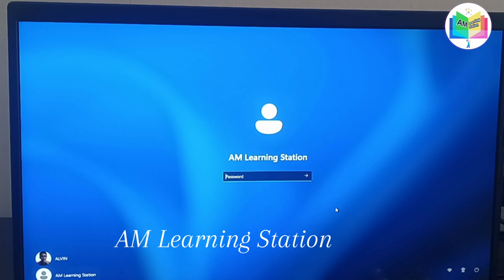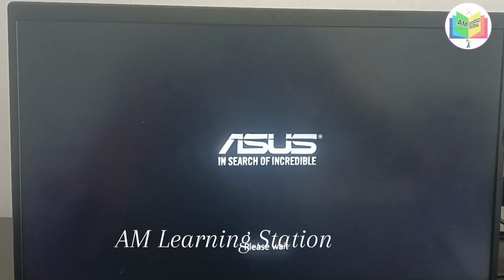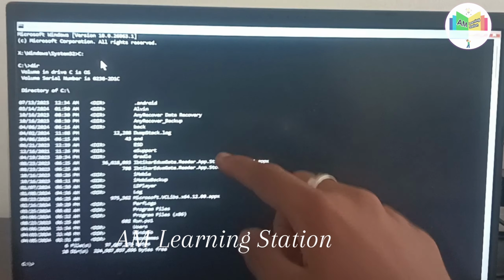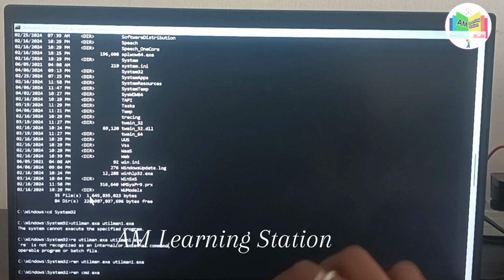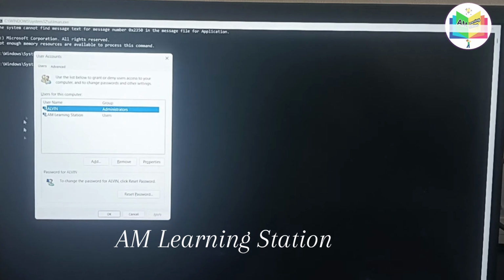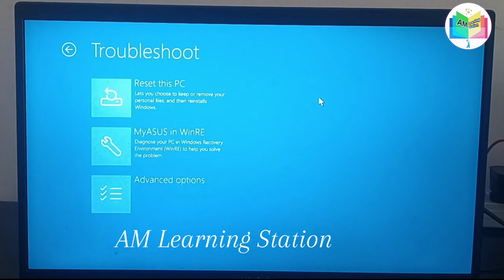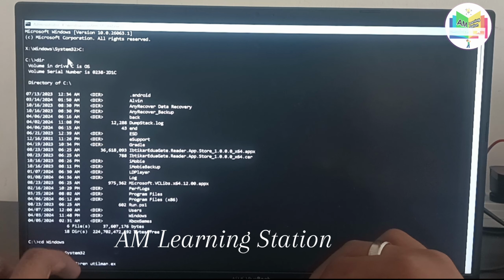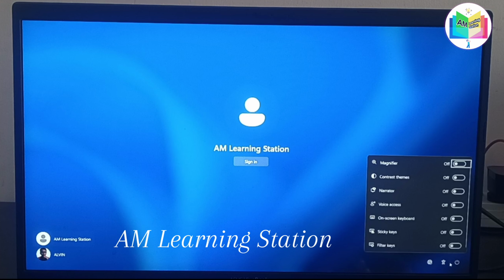How to Reset Windows 10 / 11 Password without 3rd Party Software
Hi Friends
Welcome back!
In today's video we will be seeing on how to reset windows 10/11 password